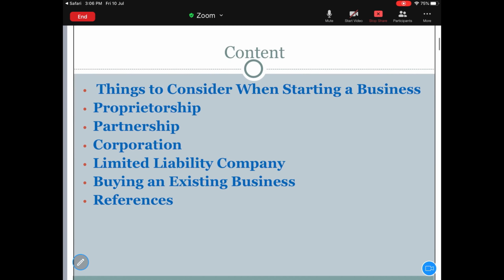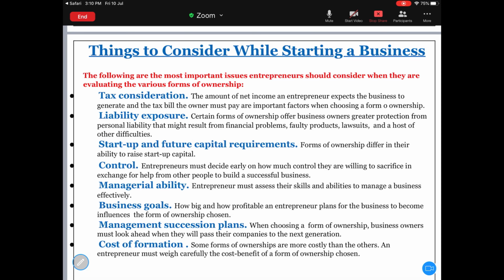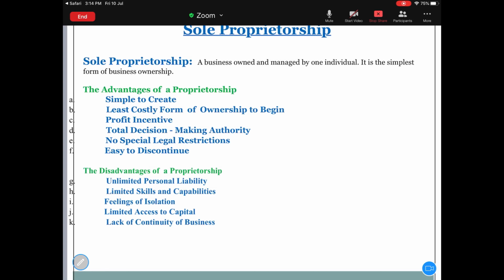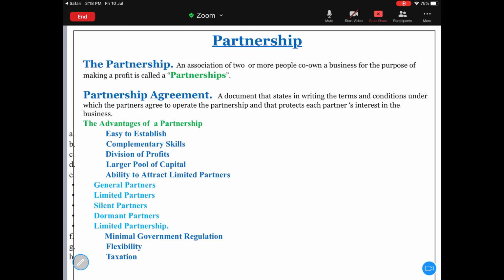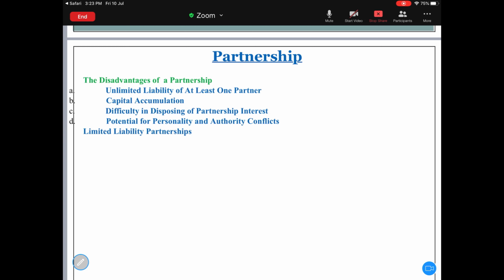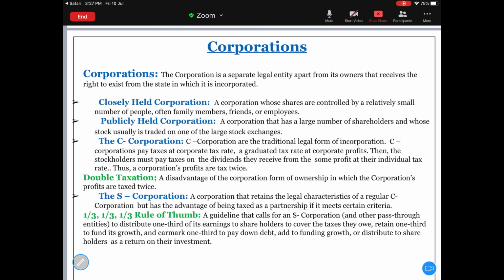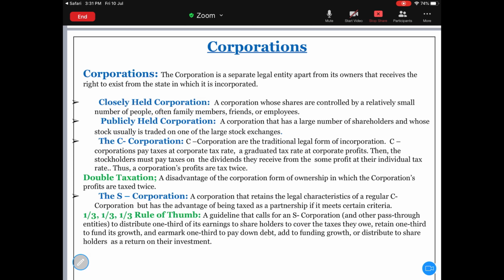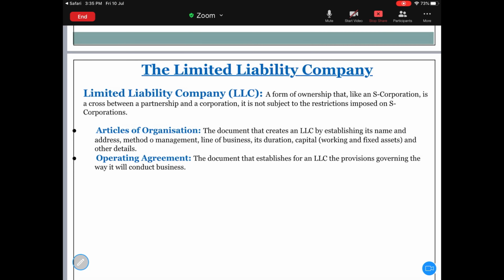Entrepreneurship lecture 5 - Forms of ownership part 1 | Commuting Commerce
Here today in this video topics I have covered:
The things to consider while starting a business 00:45
Sole proprietorship 05:54
Partnership 08:11
Corporations 17:47
The limited liability company 23:36